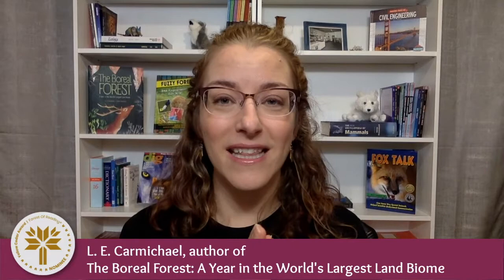Lindsey Carmichael reviews UNDER PRESSURE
Children’s author L. E. Carmichael talks about UNDER PRESSURE: THE SCIENCE OF STRESS, by Tanya Lloyd Kyi and Marie-Éve Tremblay (Kids Can Press), a nominee for the 2021 Yellow Cedar Award.